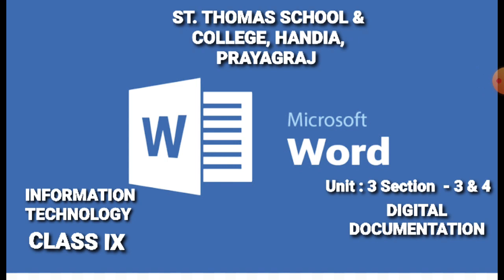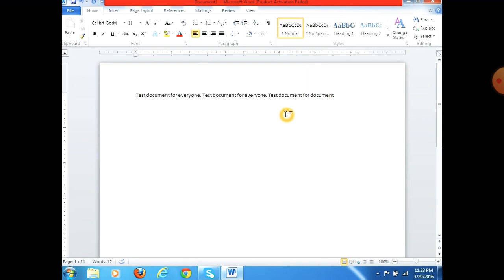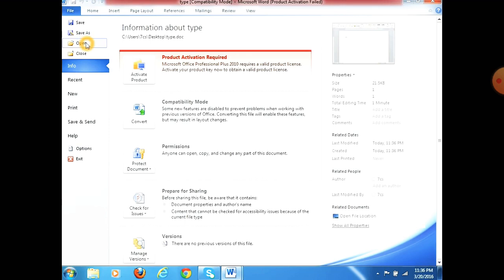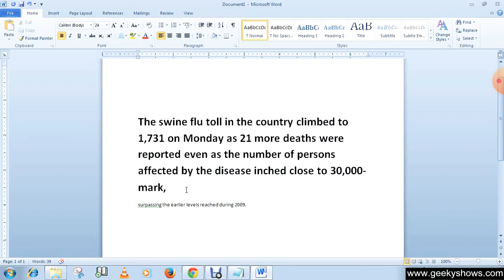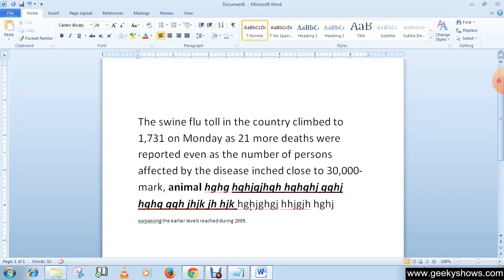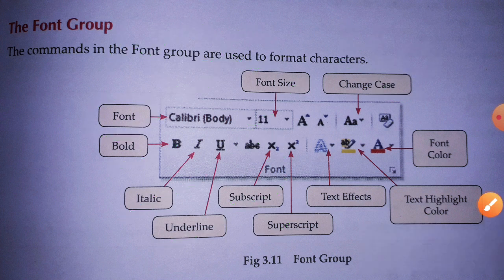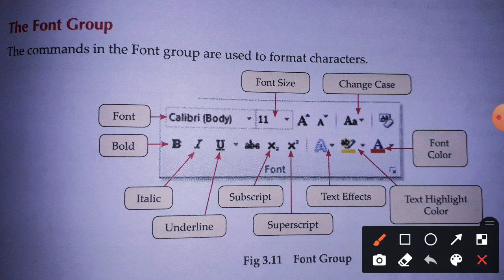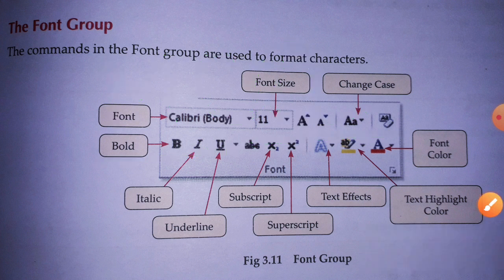INFORMATION TECHNOLOGY FOR CLASS 9TH Chapter: Digital Documentation Section 3 & 4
Described about Interface of MS Word and its components. Use of Bold, Italic & Underline.